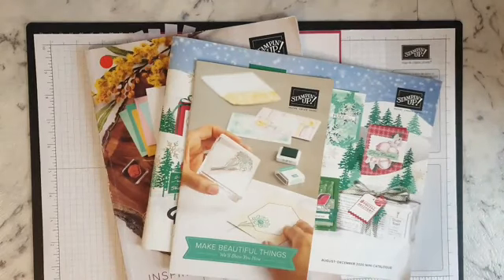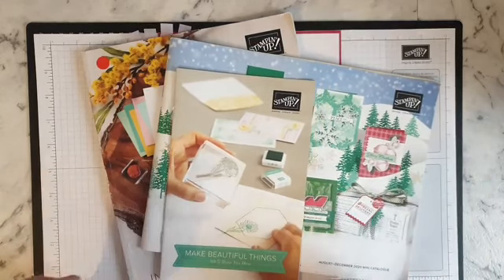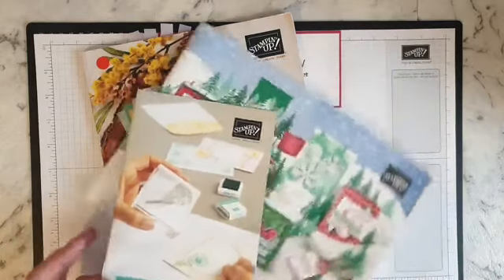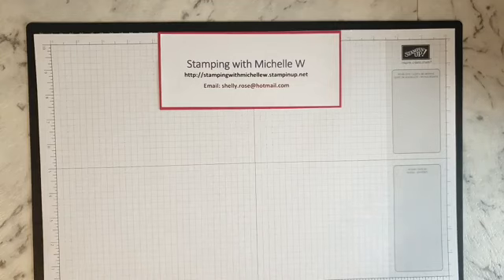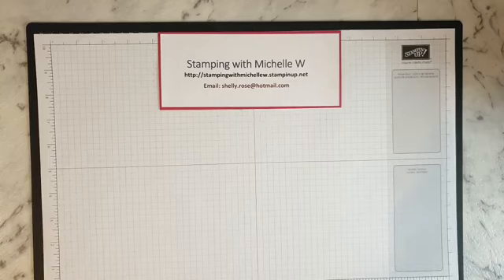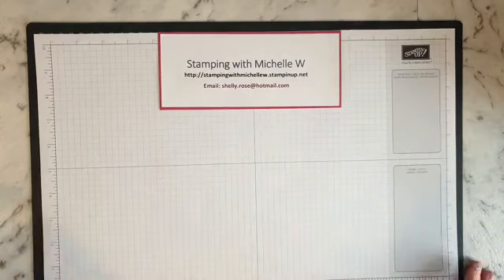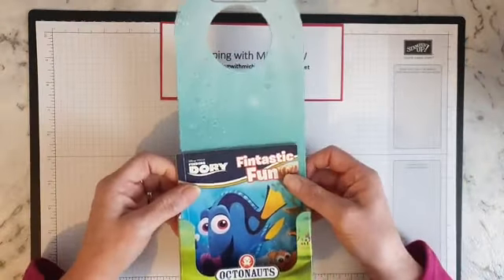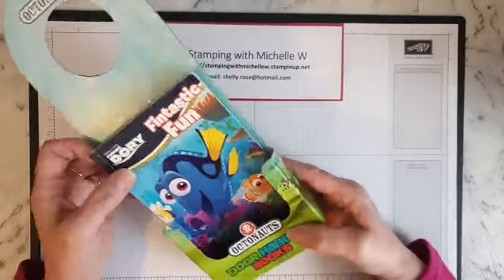Cute Little Door Hanger - Zany Zebras - (Live Replay)..